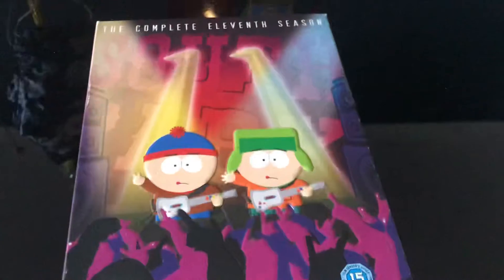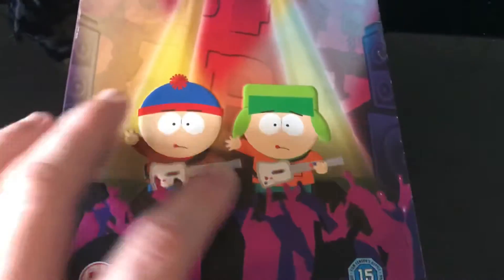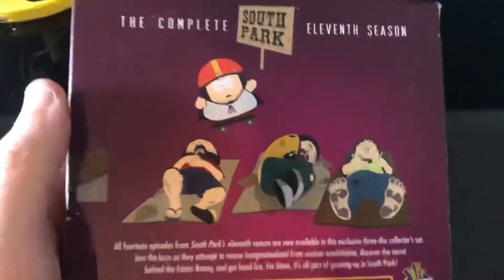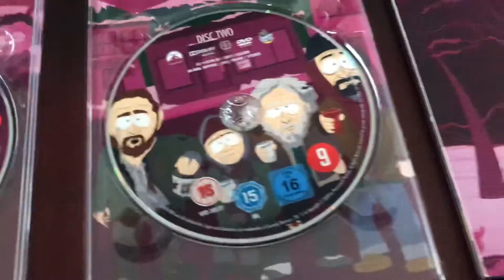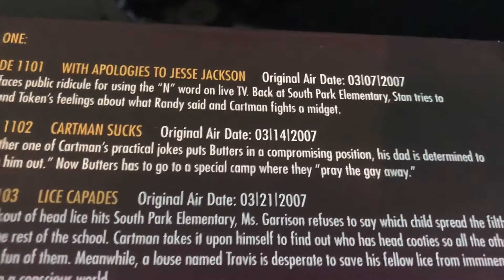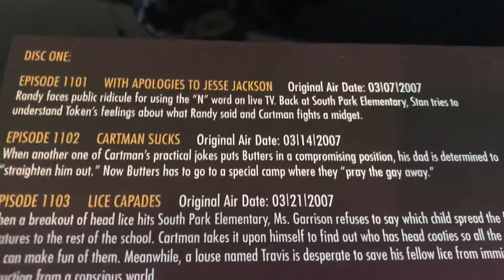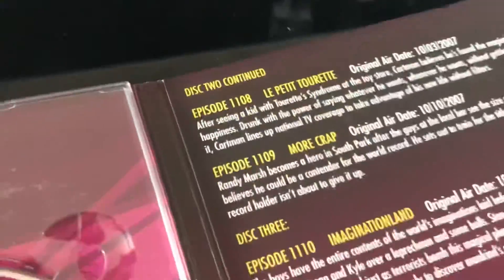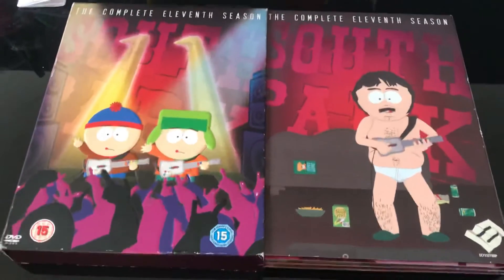South Park season 11 DVD review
A review of the eleventh season of South Park on DVD